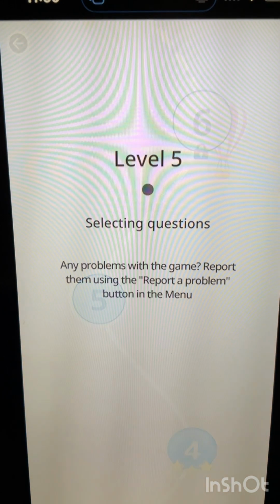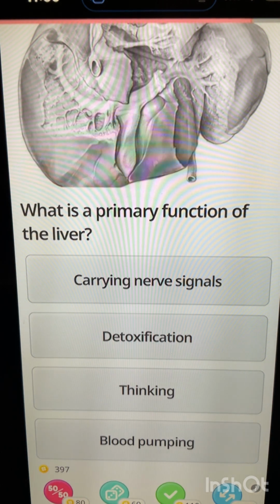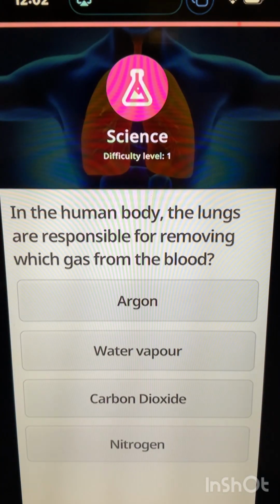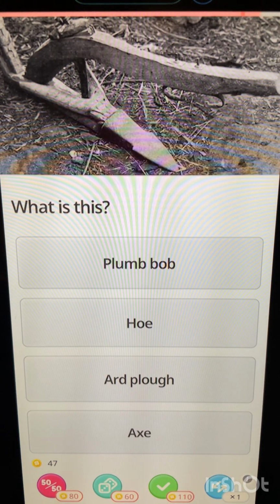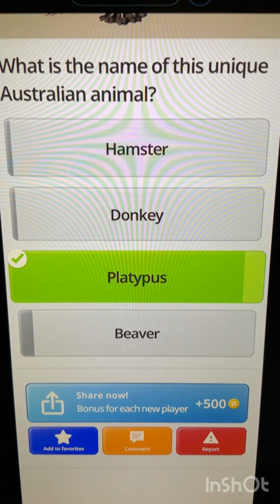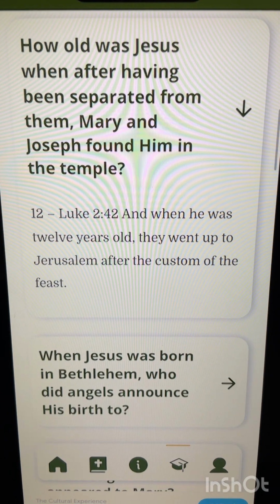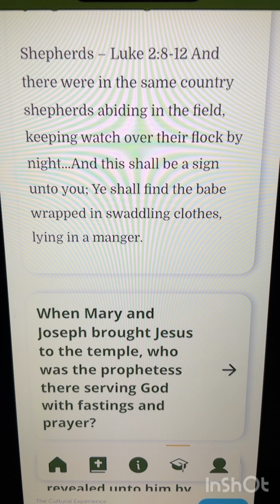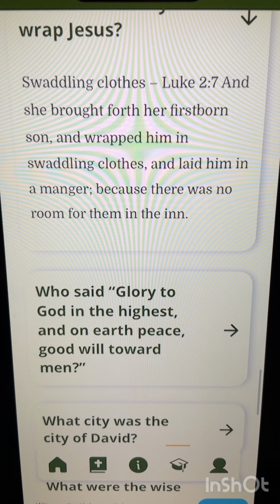Quiz on general knowledge and bible knowledge